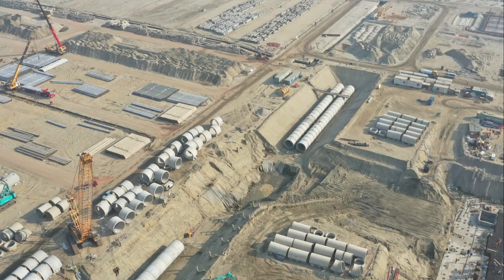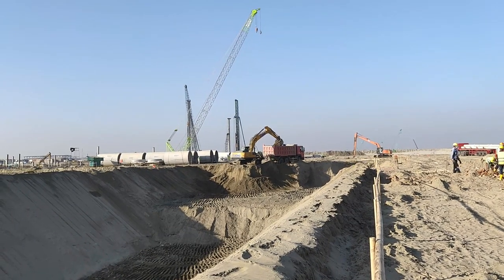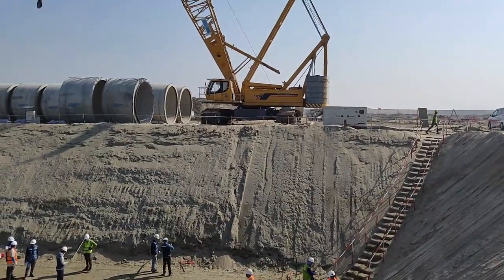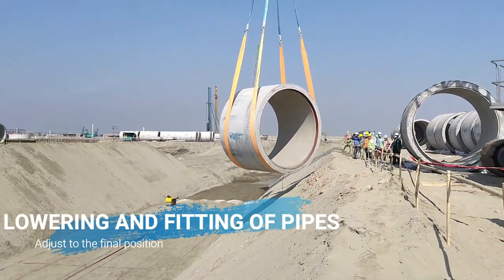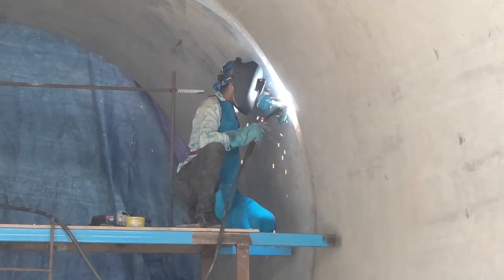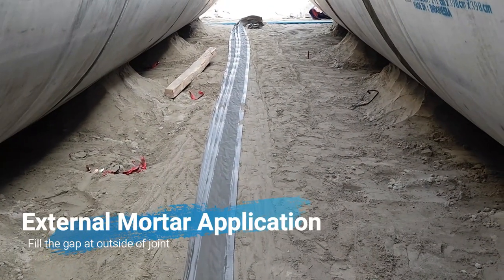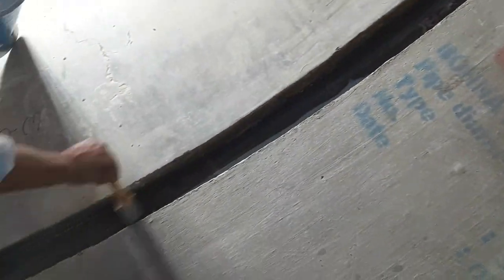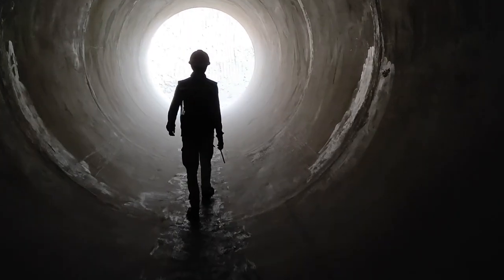Installation of Reinforced Concrete Cylinder Pipe (RCCP) | BONNA Cooling Water Matarbari Power Plant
Reinforced Concrete Cylinder Pipe (AWWA C300)
Prior to the early 1940s and the introduction of C301, Reinforced Concrete Cylinder Pipe (RCCP) was the most commonly used Concrete Pressure Pipe in the United States and Canada. RCCP (C300) is manufactured in accordance with the AWWA C300 Standard and is designed in accordance with the AWWA Manual M9.
Mr Aimé Bonna was a French Engineer and entrepreneur that invented the Reinforced Concrete steel Cylinder Pipe (RCCP) in 1894. The Bonna Pipe RCCP as a concrete pipe with an embedded steel cylinder is composed of:

- A steel core made of rolled steel plates welded lengthwise or helically with welded end-rings
- A steel reinforcement cage made by helical winding of a steel wire at a constant pitch
- An inner and outer concrete wall casted in one single operation highly vibrated and compacted.
In this video, some clips from Matarbari 1200MW Coal Fired Ultra Supercritical Power Plant project have been presented. This power plant is located at Matarbari, Maheshkhali, Cox's Bazar, Chattagram, Bangladesh. This is a underground pipeline.
The sequence of this pressure pipe installation is:
00:00 RCCP Underground Piping
00:33 Prepare the trench & Bed Preparation
03:20 Lowering, Positioning & Fitting the pipe
05:05 Tack Welding & Final Welding
05:16 Welding Test - Capillary Test
06:40 External Mortar Application
07:14 Internal Mortar Application
08:33 Backfilling the trench & pipe